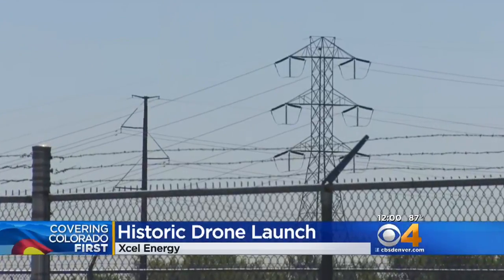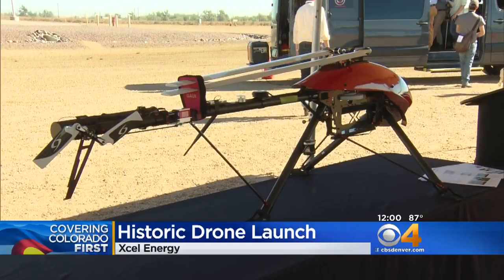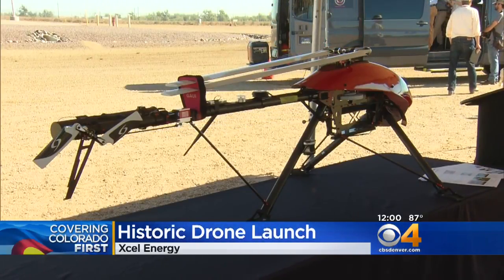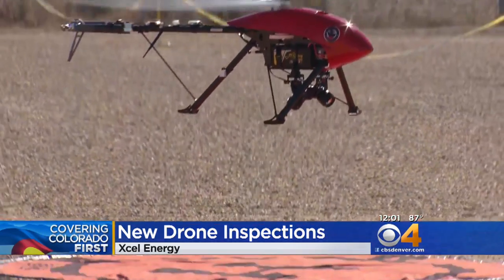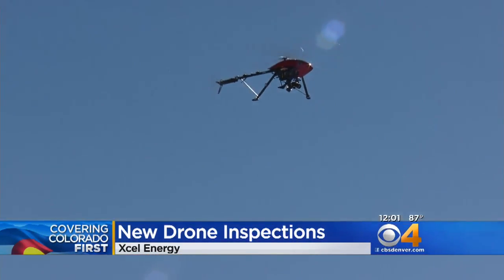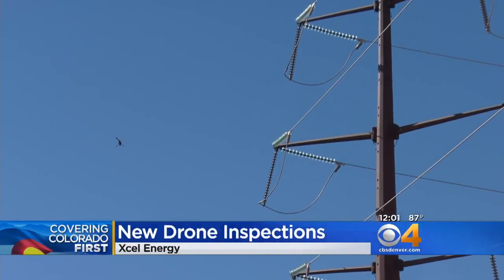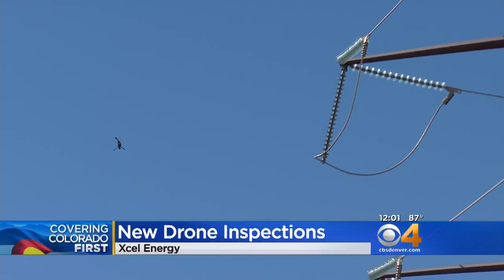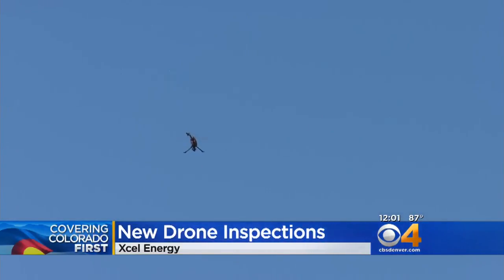Xcel Energy Launches Drones To Help With Inspections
The utility company inspects 320,000+ miles of electricity, natural gas infrastructure annually.